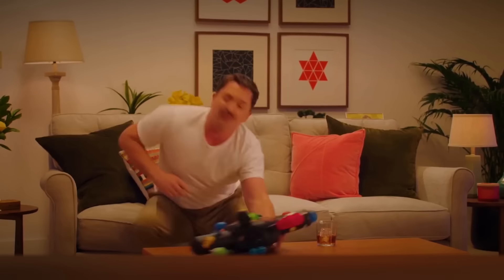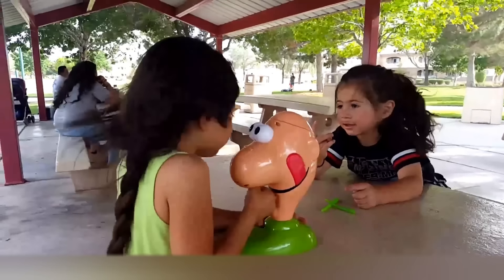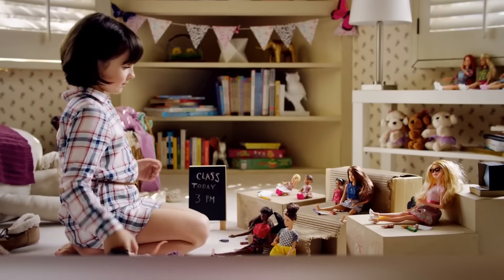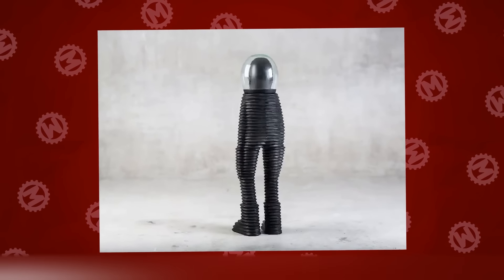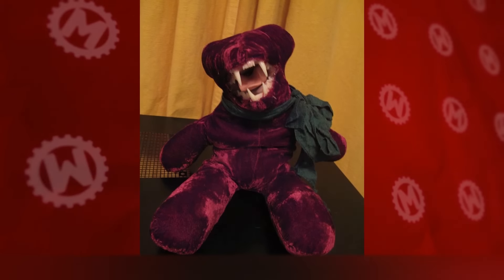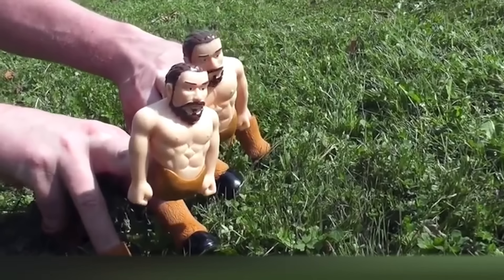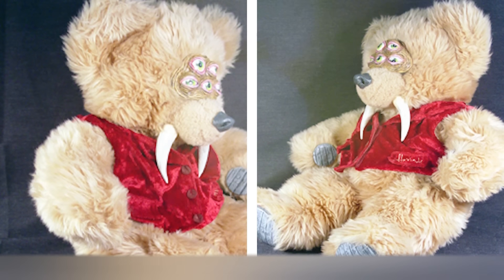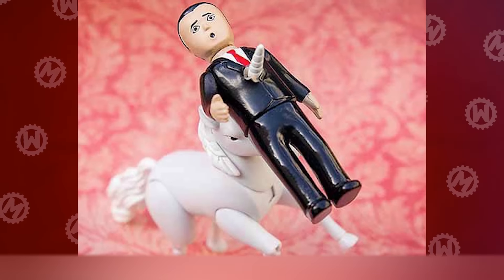29 Weird Toys You Should Never Show to Your Kids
Yes, we are already too old to play with children's toys. But we are not going to show you Barbie dolls or plush bunnies today. In this video, you will see the weirdest, creepiest and most disgusting toys from around the world. Believe us, you are lucky that you did not have any of them as a kid - you would grow up to be a completely different person.

00:00 - Welcome!
00:31 - Sulley’s insides (Preview)
01:16 - Roadkill cat
01:47 - Pencil sharpener
02:19 - Gooey Louie
02:57 - Plumber's pants
03:36 - Ugly animals
04:18 - Lollipop tongue
05:02 - Poor pets
05:36 - Weird mug (Preview)
06:08 - Hugo of a thousand faces
06:49 - Little green men
07:16 - Creepy figurines
07:50 - Leg
08:19 - Detachable parts zombie doll
08:54 - Terrible hybrid
09:21 - Transparent Ronald MacDonald
09:49 - Plush vampires
10:25 - Creepy Teddy bear
11:02 - Macabre plush toys
11:48 - Strange animals
12:27 - Handitaur
12:53 - Blaster
13:34 - Unicorn
14:11 - Potty piano
14:50 - Mutated bear
15:28 - The Bones family
16:04 - Possessed dolls
16:44 - Acne simulator
17:16 - Avenging unicorn